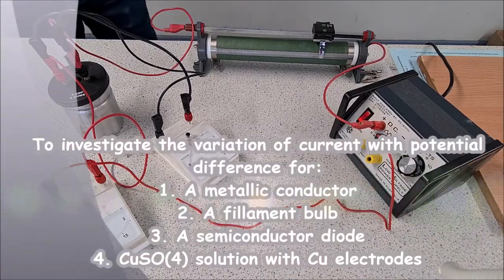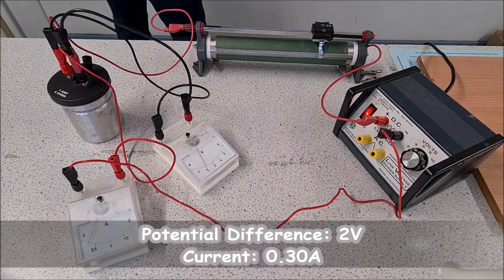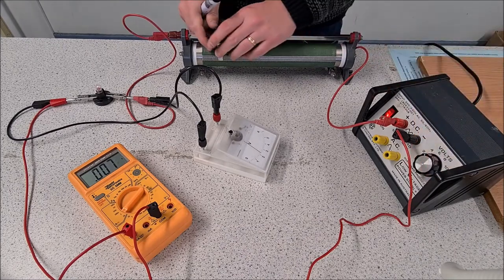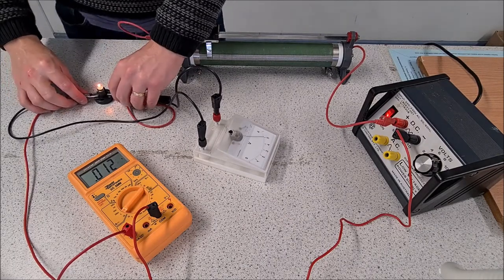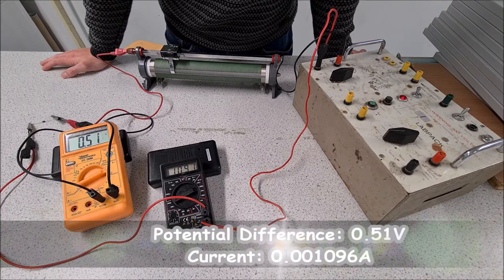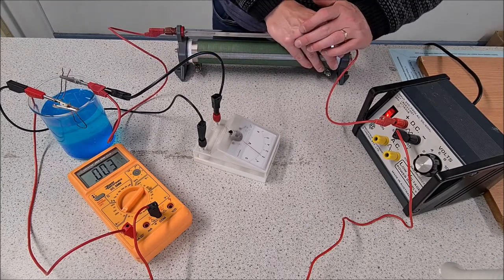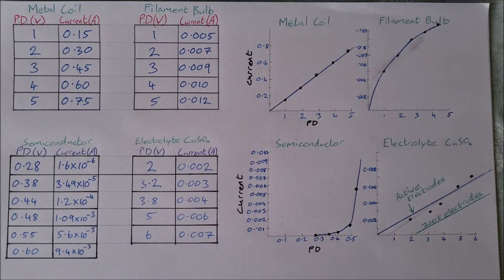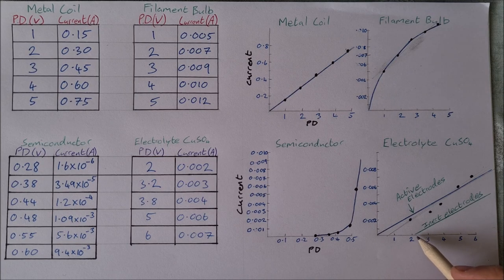Current vs Potential Difference for 4 Different Conductors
In this video I investigate the variation of current with potential difference (voltage) for a metallic conductor, a filament bulb, a semiconductor diode and a copper sulphate solution with copper electrodes. This is experiment electricity 5 on the leaving cert syllabus.